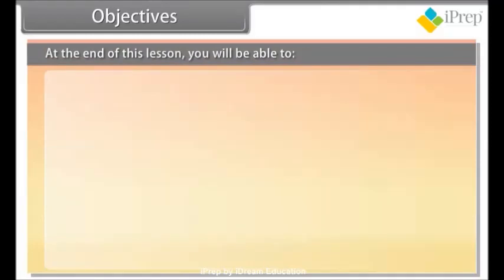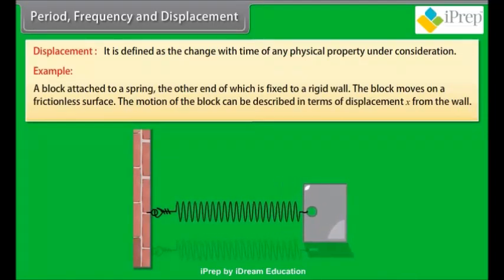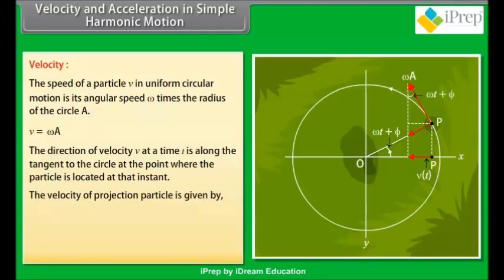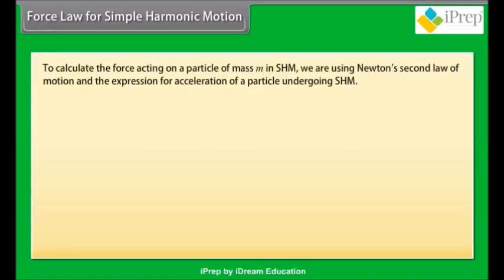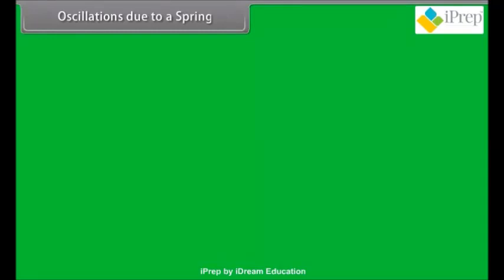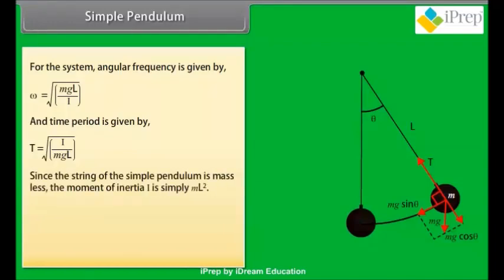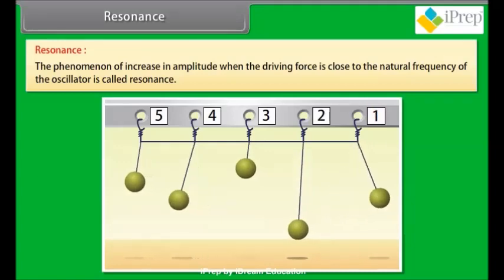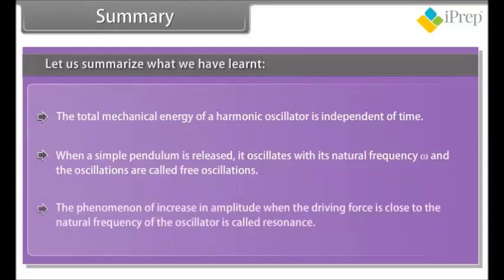Oscillations | Simple Harmonic Motion | Simple Pendulum | Resonance | iPrep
Download iPrep app for an integrated, life connected learning experience with digital learning videos, activities and digital books
Oscillations | Simple Harmonic Motion | Simple Pendulum | Resonance
We have covered following in the video:
00:18 Define oscillation and terminologies.
03:30 Understand simple harmonic motion.
04:23 Analyze simple harmonic motion with uniform circular motion.
05:26 Calculate velocity and acceleration in simple harmonic motion.
06:45 Define force law for simple harmonic motion.
09:01 Calculate energy in simple harmonic motion.
10:44 Analyze oscillations due to a spring.
11:52 Know about the simple pendulum.
13:20 Understand damped simple harmonic motion.
14:24 Define forced oscillations and resonance.

1. Maths
2. EVS
3. Science (PCB)
4. Social Sciences (History, Civics, Geography, Political Science)
5. Commerce (Economics, Accounting, Business Studies)
6. English Grammar
7. Hindi Vyakaran
8. Computers

iPrep सभी विषयो को कवर करता है, जैसे :
1. Maths
2. EVS
3. Science (PCB)
4. Social Sciences (History, Civics, Geography, Political Science)
5. Commerce (Economics, Accounting, Business Studies)
6. English Grammar
7. Hindi Vyakaran
8. Computers